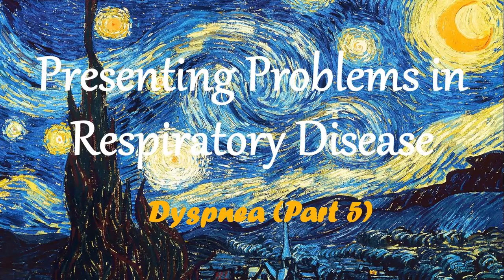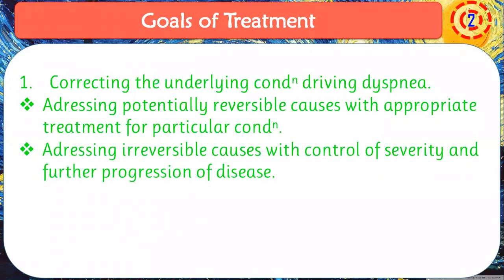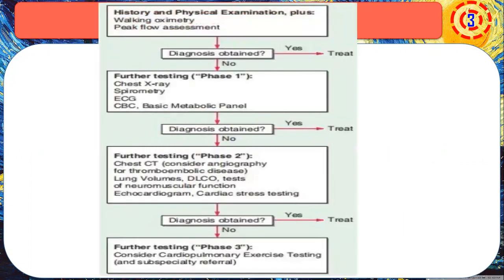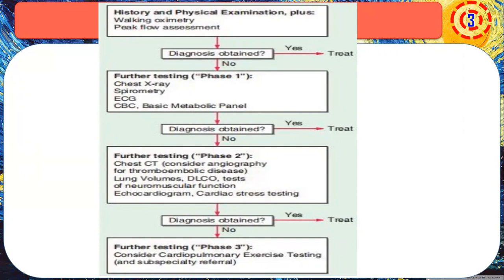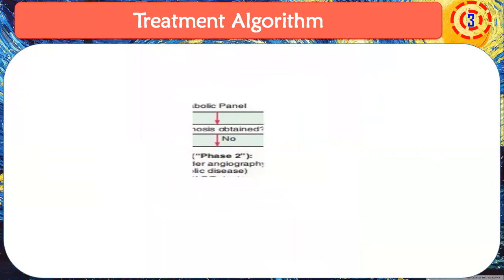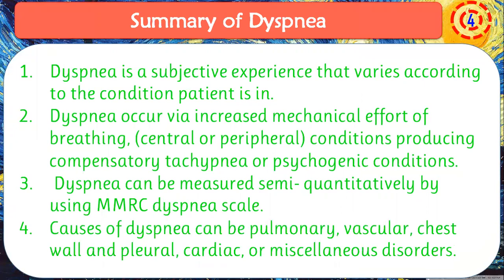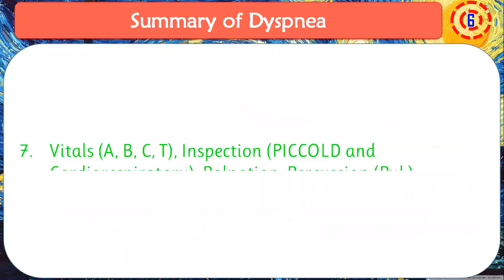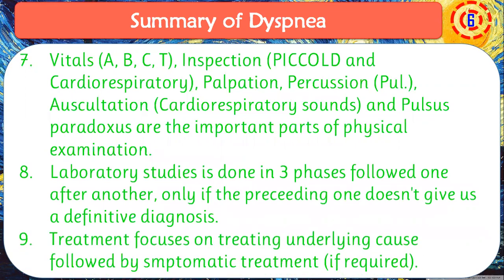An Approach to Dyspnea - 5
Welcome to SRG's Medicine. On this video on Respiratory Medicine Series, we shall explore about equally feared symptom on respiratory medicine as well as cardiac medicine  (i.e. Dyspnea) .Explore through subsequent videos to explore dyspnea from an all round perspective, from definition and etiology of dyspnea to it's diagnostic algorithm (work-up) and treatment. Let's continue our journey on approach to dyspnea, furnishing our clinical skills armory with the best available techniques.. And on subsequent parts we shall build upon these concepts.

In this video, we shall talk about treatment goals and treatment algorithm on patient with dyspnea along with the summary of all the main points covered in all the videos of an approach to dyspnea from part 1 to 5.